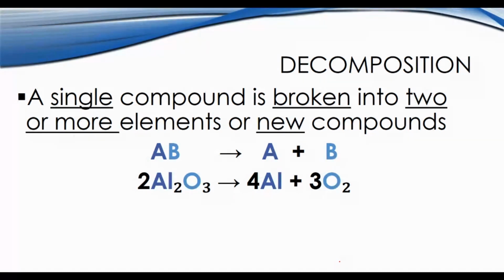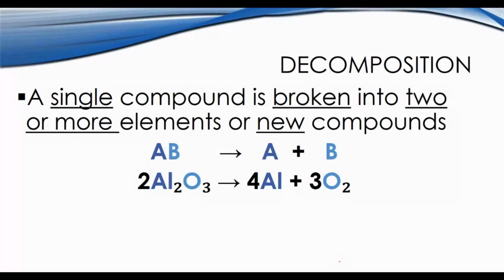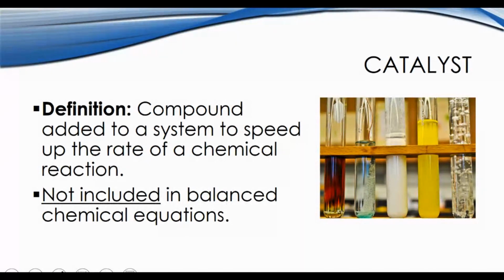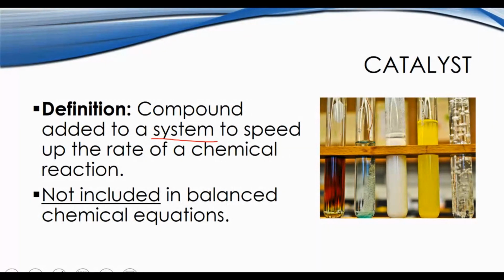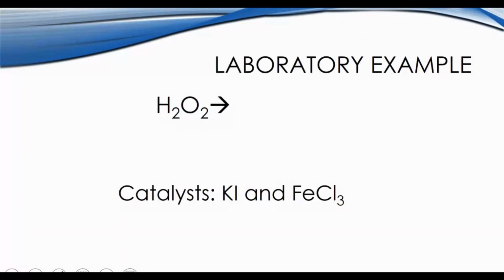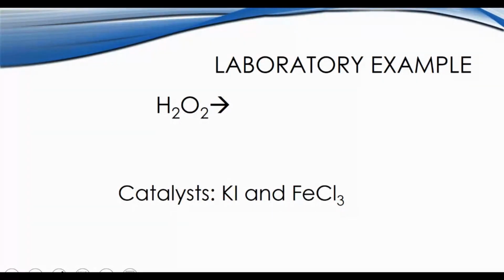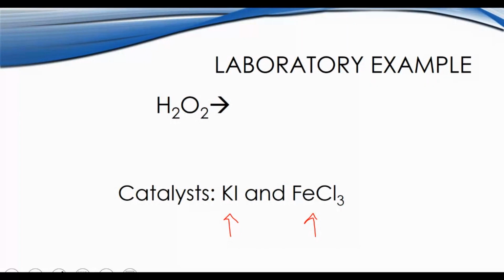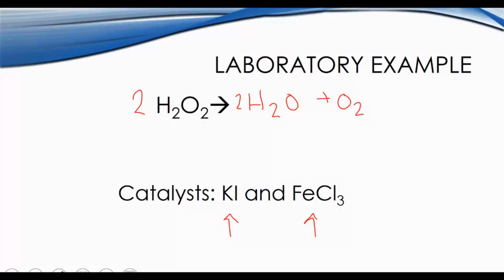Decomposition Reaction w/ Demo